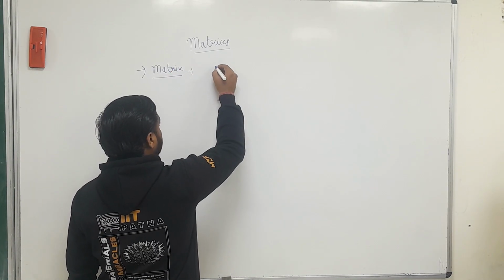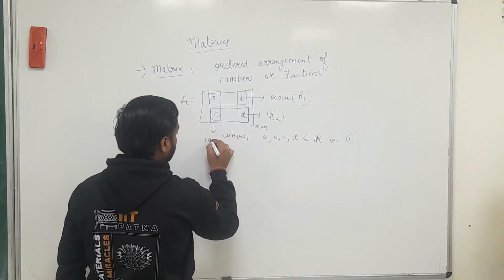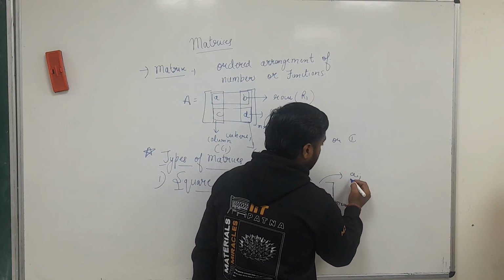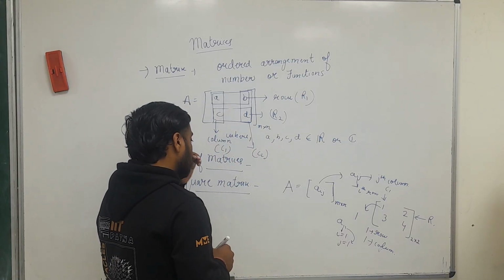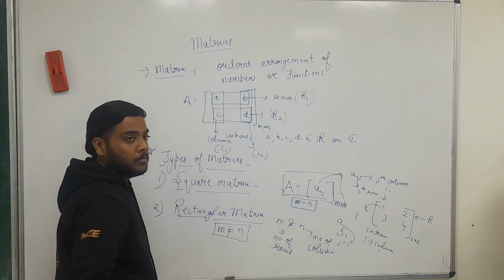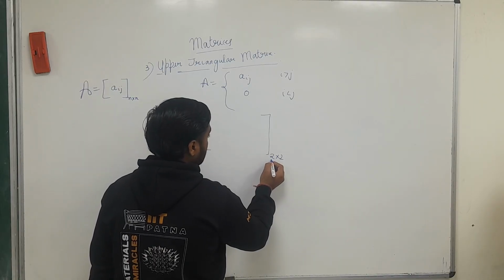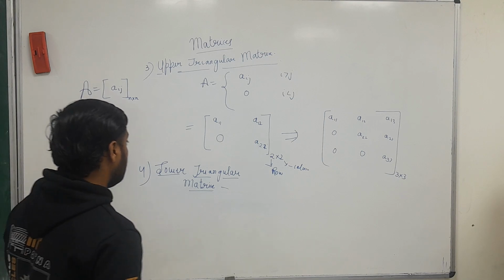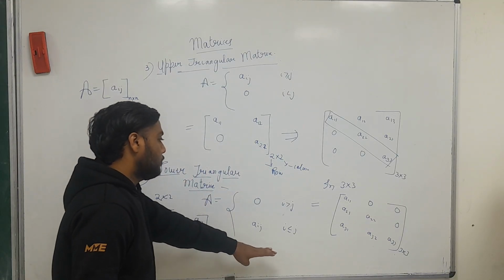Aksh Demo Video